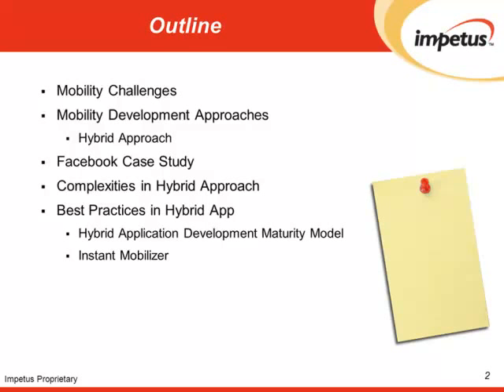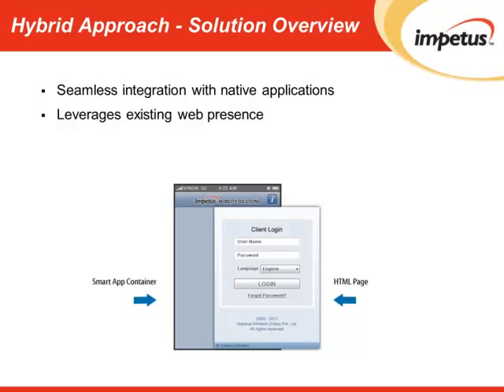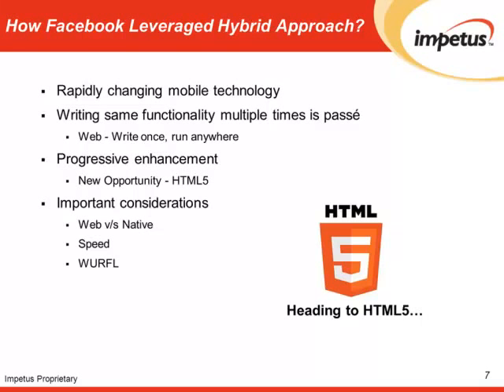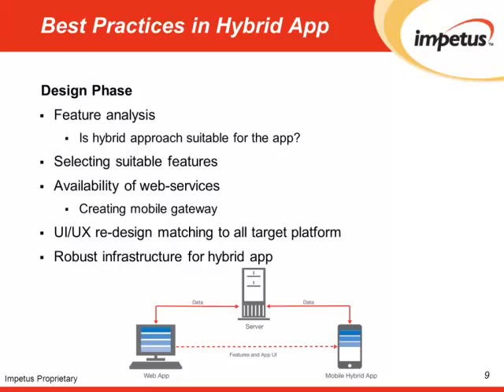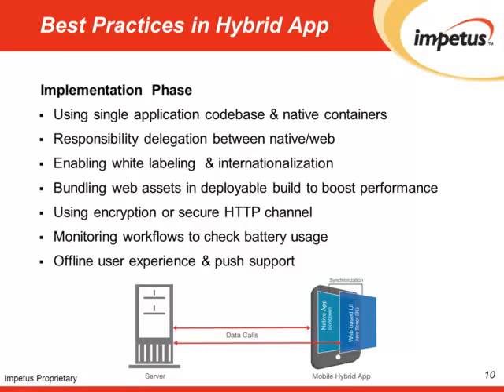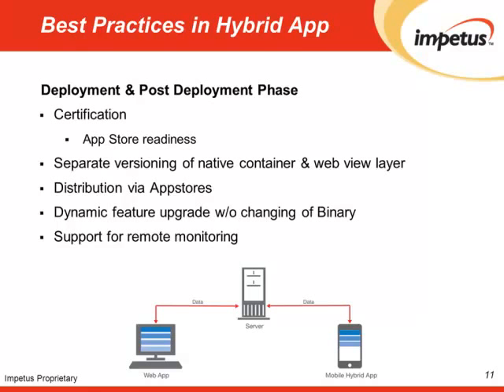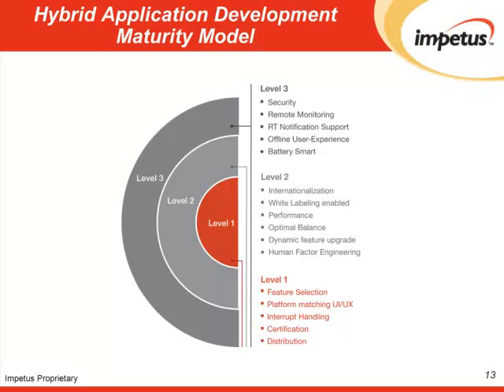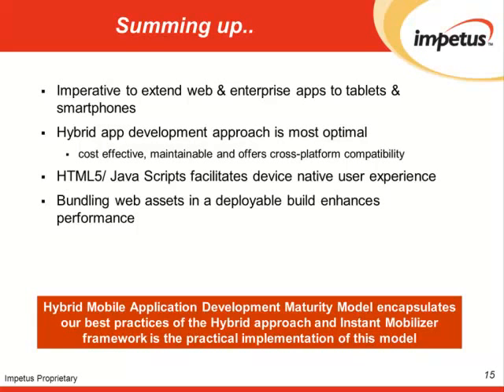Extending your Web Apps to Tablets & Smartphones- Impetus Webinar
Impetus webcast 'Hybrid Approach to Extend Web Apps to Tablets & Smartphones' available